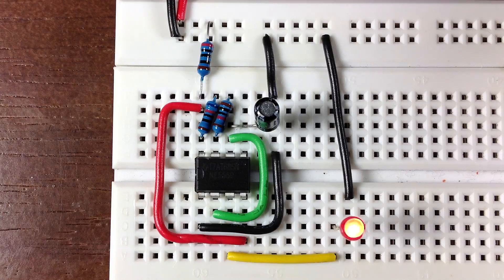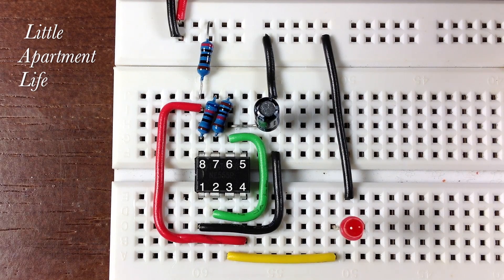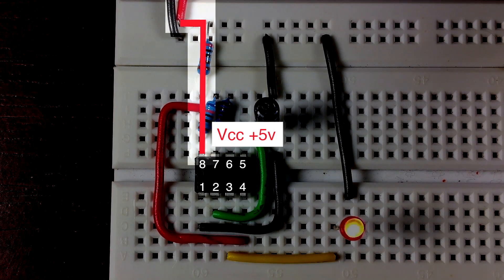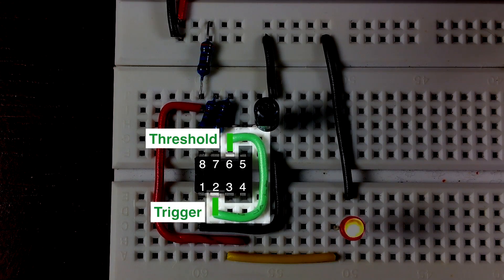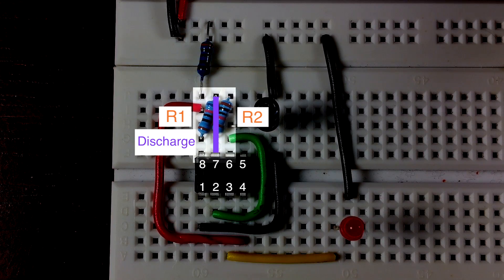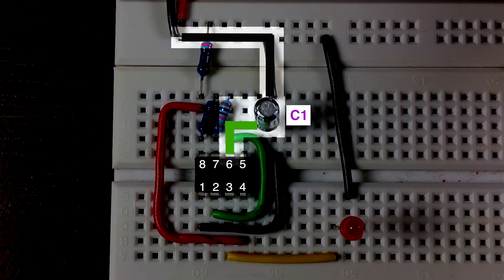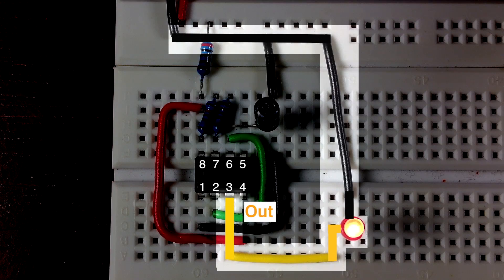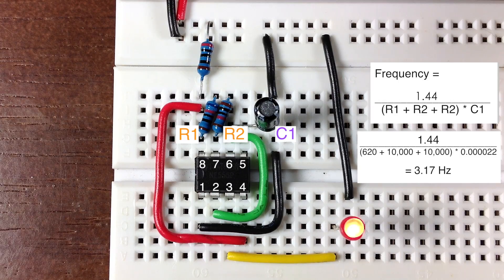555 timer oscillator tutorial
Very simple and easy to look at explanation for how to set up a 555 timer as an oscillator.  These are useful for a wide variety of applications.

If you liked this video and you want to throw some bitcoins my way, then here is my address:
1jT9GVksVfdu2ChdQE2BWpJaWymTNrKuy